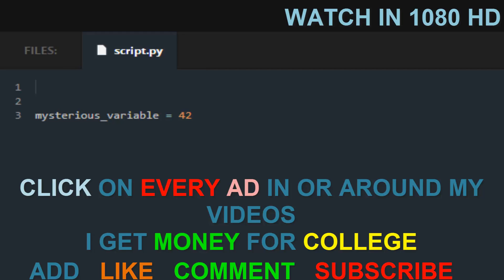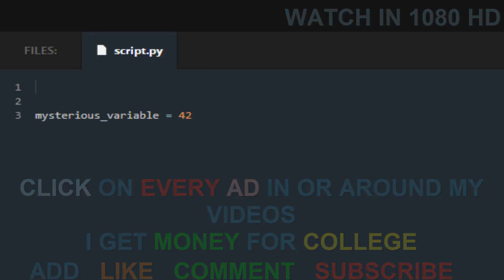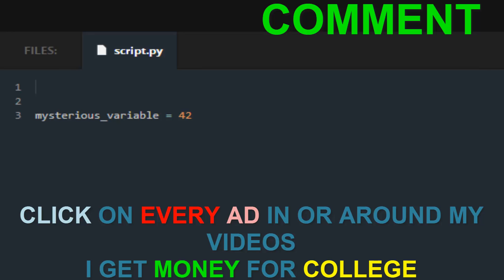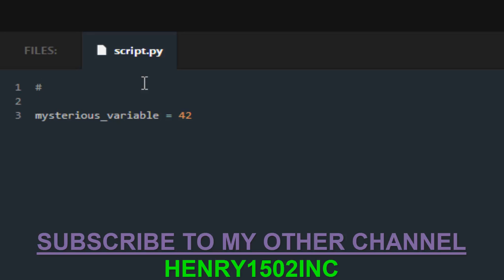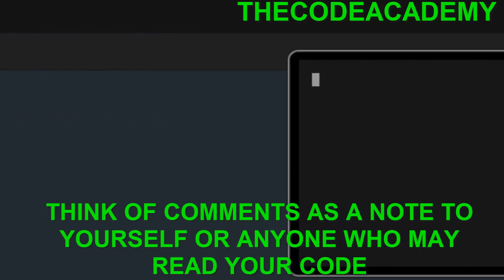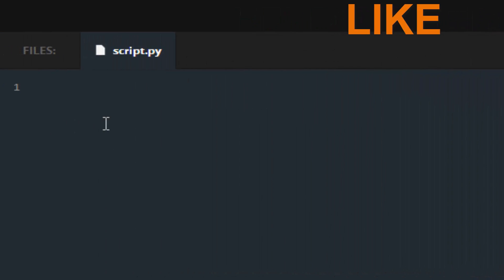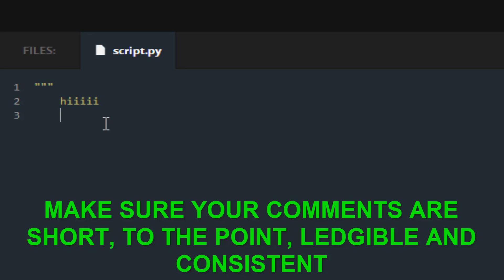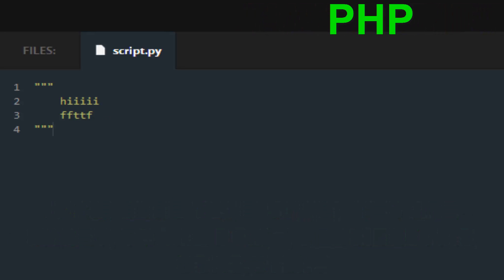Codecademy Python Lesson- Comments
Learning how to use and write comments with Codecademy.